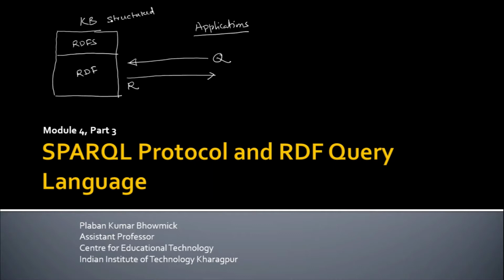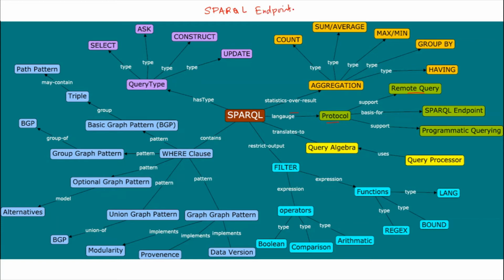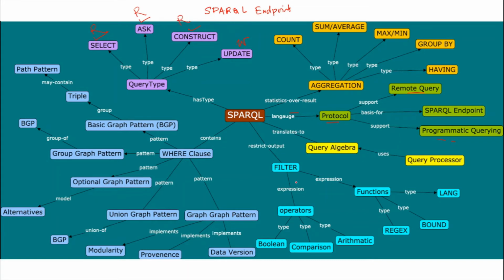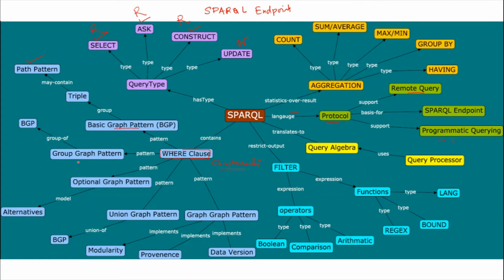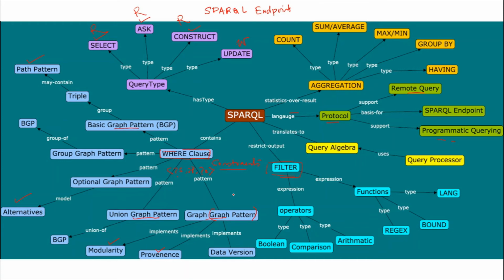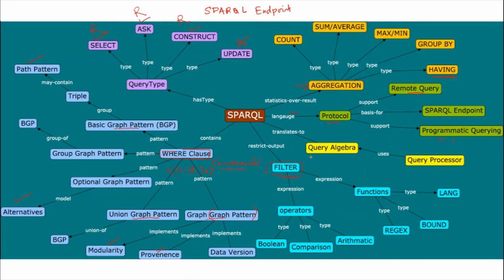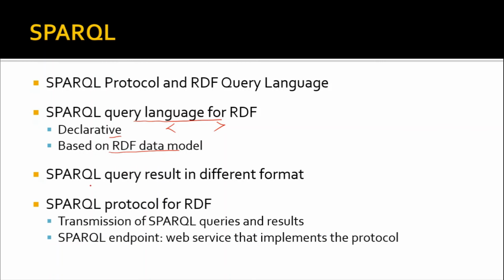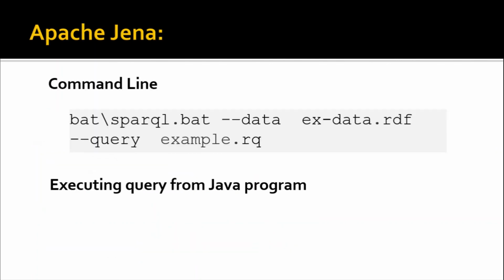SPARQL Query Language - I